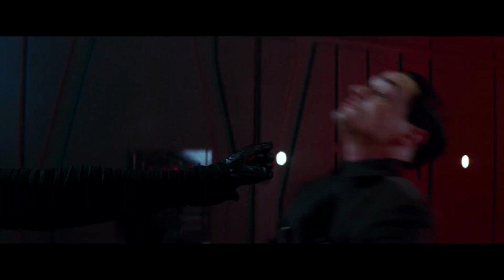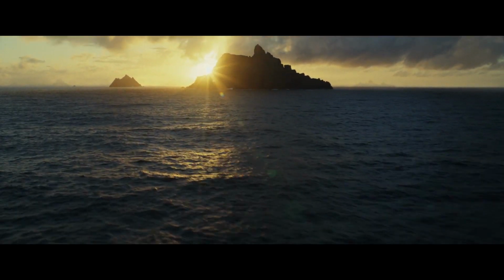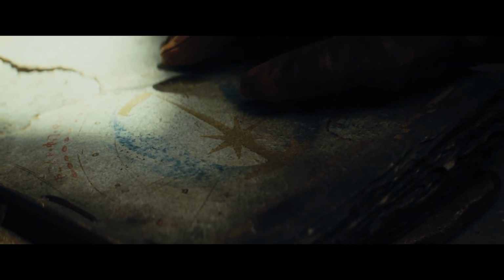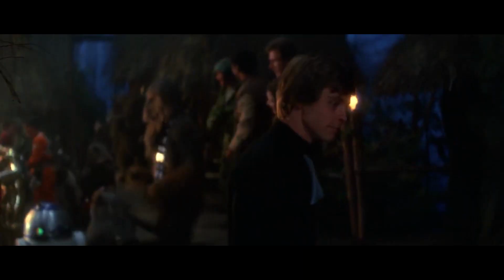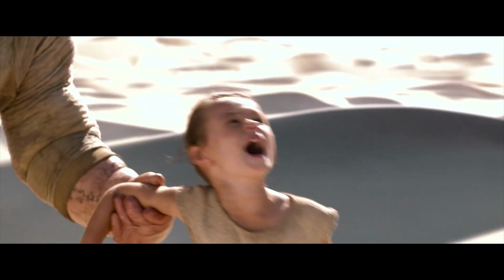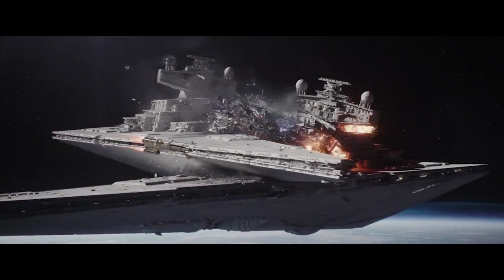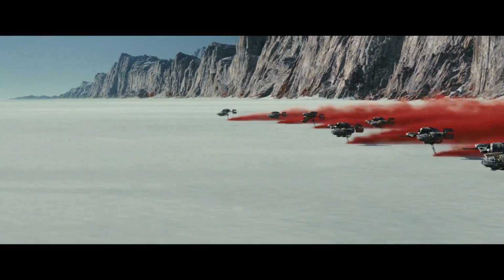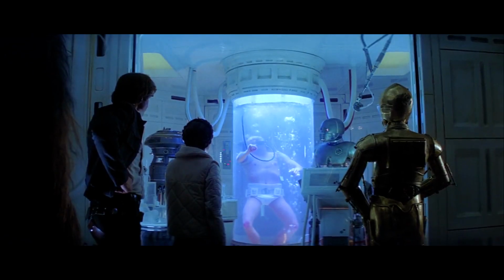Star Wars: The Last Jedi Teaser Trailer 10 THINGS WE LEARNED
Star Wars: The Last Jedi. It's Arriving to theaters December 15!

WE jsut saw the trailer and it was AWESOME. So man things to talk about like Luke Skywalker telling Rey the Jedi need to come to an end? Then there's Kylo Ren's mask destroyed on the floor, and Finn seems to still be in a coma of some sort. We also get to see some of the New REpublics new ships like the Mark One Starhawk and a really weird skimmer speeder lets call going up against some first order ATAT.  SO EXCITED here is the top ten things we learned so far from the trailer!!